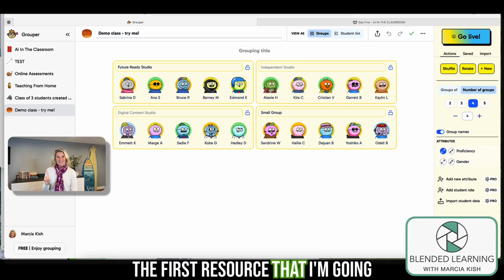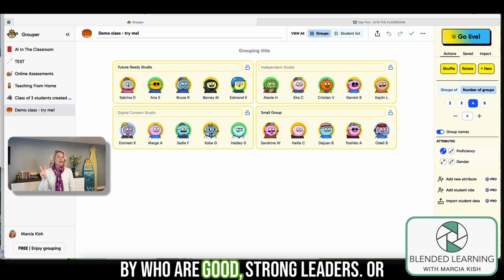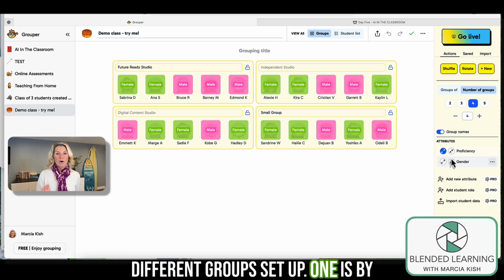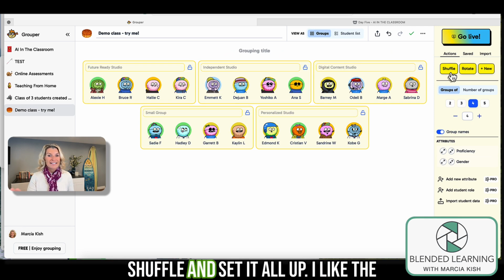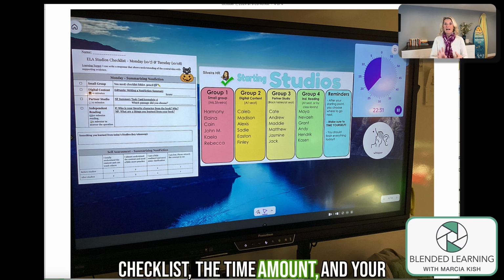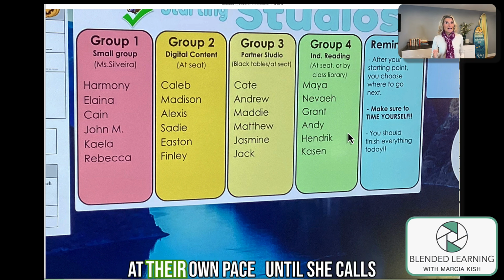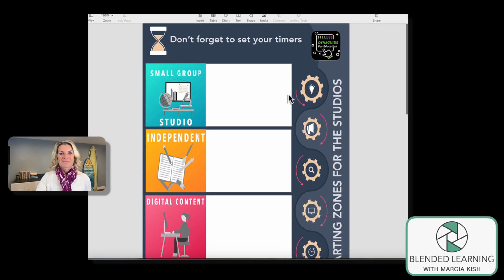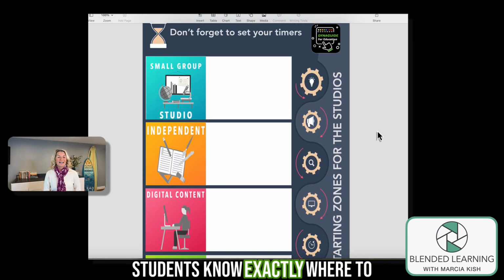Three Strategies to Set Up Starting Zones for Learning Studios | Tools for Classroom Success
Set your Learning Studios up for success! In this video, Marcia Kish from BlendedLearningPD.com shares three simple strategies for organizing your classroom starting zones — the first step to running effective, student-driven studios.
You’ll explore:
✅ Grouper.school – Instantly create randomized or data-based student groups.
✅ Classroomscreen.com – Display timers, visual cues, and group rotations with ease.
✅ Poster setup ideas – Build clear, student-friendly visuals that guide daily studio flow.
Whether you’re new to Learning Studios or looking to refine your blended learning environment, these tools will help you start every class smoothly and keep students on track from day one.